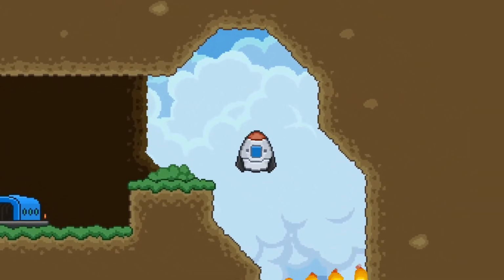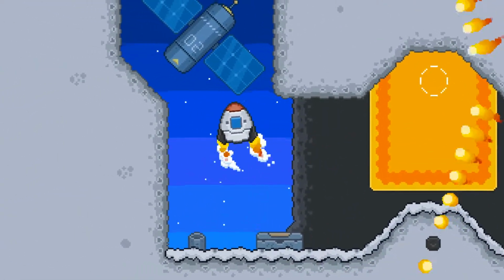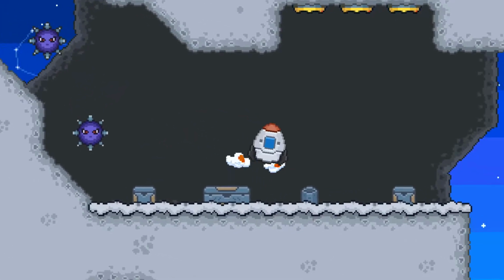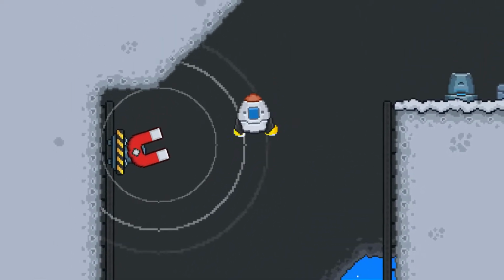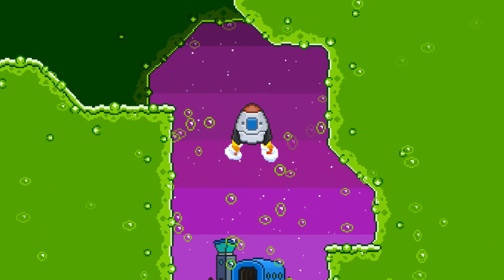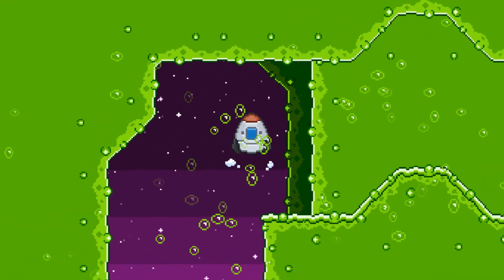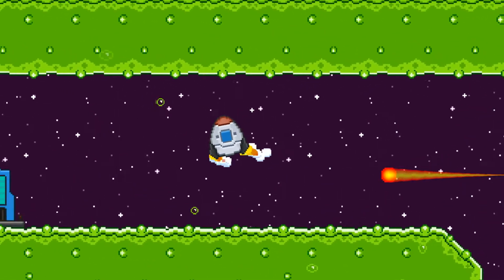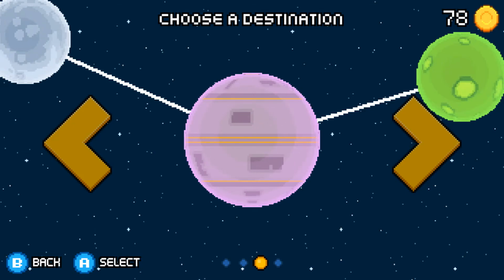Let's Play Super Rocket Ride (PC) - #1: Blast Off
Welcome to my blind/first-impressions Let's Play of Super Rocket Ride (PC), a 16-bit old school lander game, by Cosmocat and Unruly Games. For full disclosure, I received a key from the developer in order to Let's Play this title. NOTE: This build does not contain all the levels yet.

According to the description, "it can best be described as a cross between old school lander games and classic platformers of the SNES era: a simple control scheme, lush pixel art, and unforgiving levels fraught with obstacles and hazards."

In this episode, I covered all 30 levels currently in build 11. Unfortunately, I wasn't able to complete Venom 2, and a few levels on Venom have incorrect coin totals. I will return back to this game in the future.

Super Rocket Ride was developed and published by Cosmocat and Unruly Games.